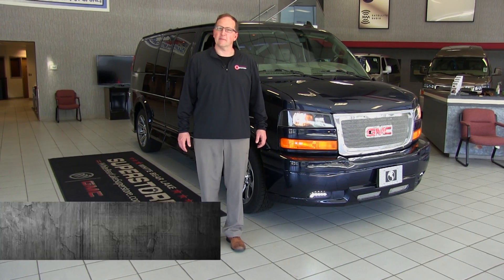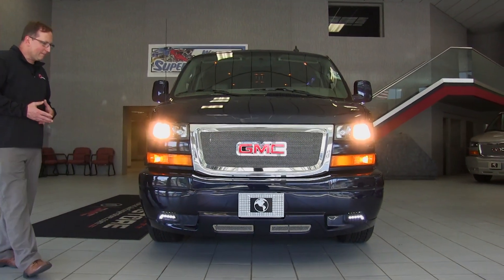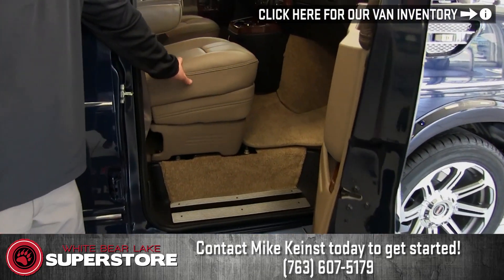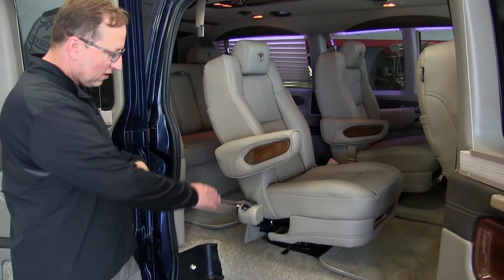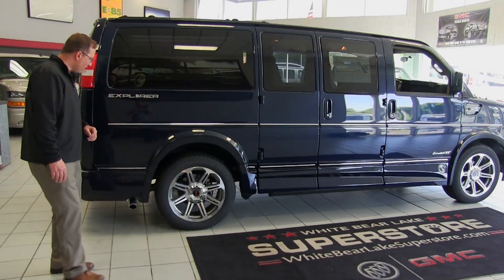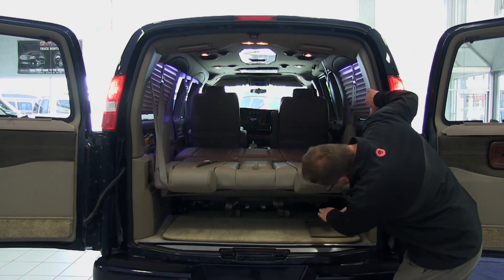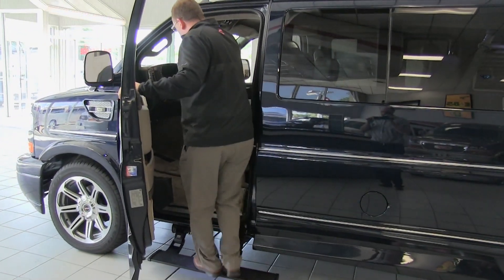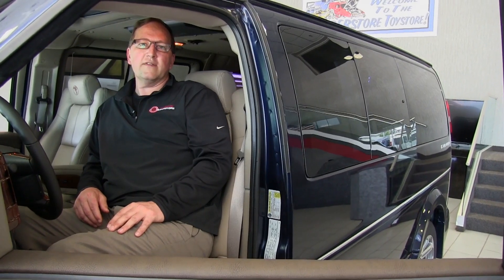New 2017 GMC Explorer Conversion Van: Limited SE Low Top 7 Passanger - White Bear Lake Superstore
New Custom GMC Savana Conversion Explorer Van - 7 Passenger Low Top (Available with All Wheel Drive (AWD) or Quigley 4x4)

White Bear Lake Superstore would love to help you find the perfect Explorer Conversion Van for you and your family! We can build a van from scratch, customized to your exact specifications, or we can outfit one we have on our lot for faster delivery!  See what we have in stock, or contact Mike Keinst to get the process started. oh, and we will deliver the van to you, no matter where you live! (Yes, anywhere.)

Conversion Van Financing available too!

GMC Savana's are a grade above the rest, and with the Explorer Conversion out of Warsaw Indiana, you'll be driving around in automotive excellence.  Tow, Travel, Sleep, whatever you need a GMC Conversion van for, you'll love your new Explorer Conversion Van

White Bear Lake Superstore is your Custom GMC Explorer Conversion Van Headquarters!

GMC Explorer Conversion Van Compared to Chevrolet, Ford, Chrysler, Dodge, Sprinter, Nissan, RV.

Review of the New 2017 GMC Savana Explorer Conversion Van - 7 Passenger Low Top

New 2017 GMC Savana Explorer Conversion Van Specs

New 2017 GMC Savana Conversion Van For Sale in St Paul
New 2017 GMC Savana Conversion Van For Sale in White Bear Lake
New 2017 GMC Savana Conversion Van For Sale in Roseville
New 2017 GMC Savana Conversion Van For Sale in MPLS

New Conversion Van For Sale in St Paul
New Conversion Van For Sale in White Bear Lake
New Conversion Van For Sale in Roseville
New Conversion Van For Sale in MPLS

Serving:
St. Paul, MN
Maplewood, MN
Roseville, MN
Minneapolis, MN
Lino Lakes, MN
Shakopee, MN
Faribault, MN
Cannon Falls, MN
Redwing, MN
Duluth, MN
Hastings, MN
Hudson, WI
Lake Elmo, MN
Stillwater, MN
Prescott, WI
Eau Claire, WI
Woodbury, MN
Rochester, MN
Mankato, MN
Burnsville, MN
Lakeville, MN
Hudson, WI
Minnesota
California
New York
Texas
Nebraska
Iowa
Colorado
Montana
North Dakota
South Dakota
Oregon
Michigan
Illinois
Florida
Mississippi
Missouri
Canada